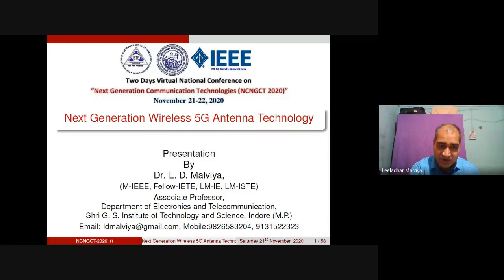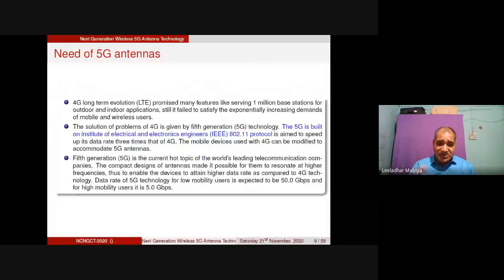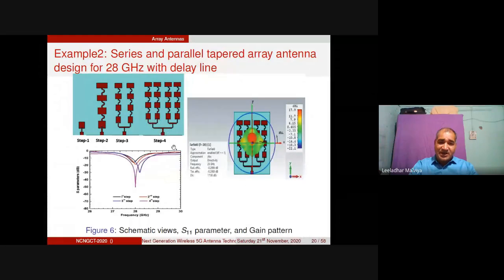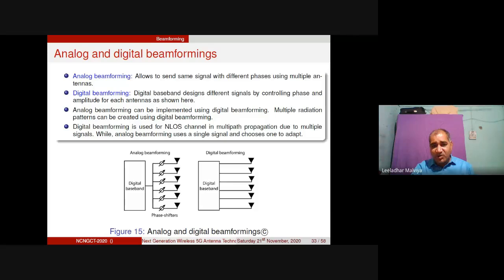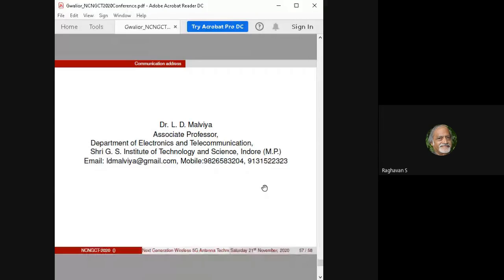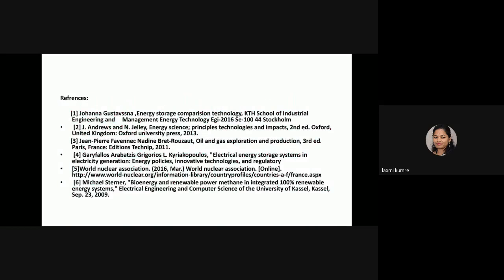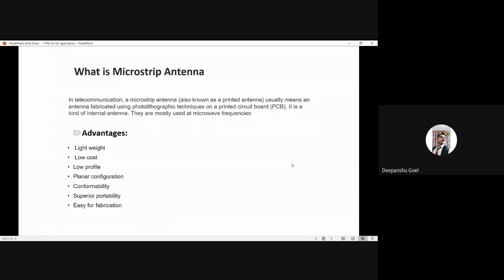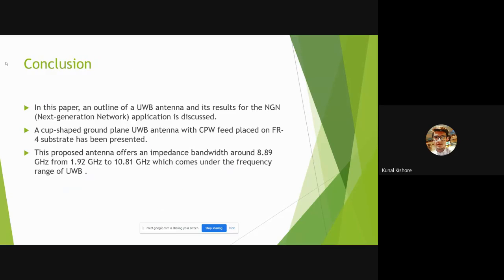National Conference on 21 Nov 2020 11 21 at 00 35 GMT 8